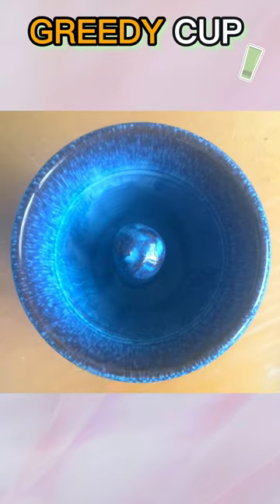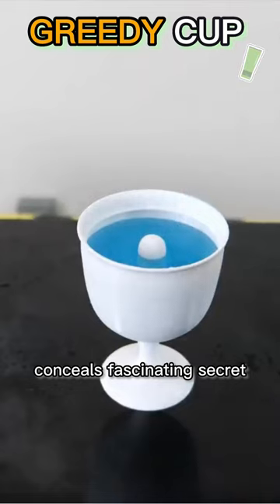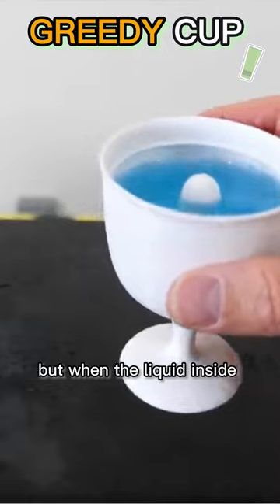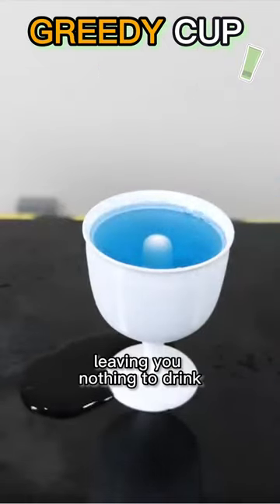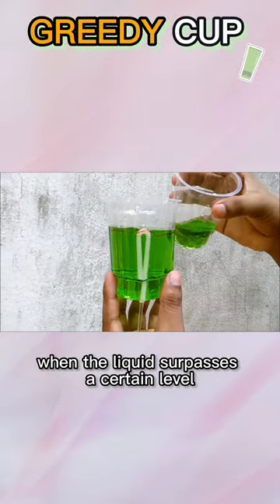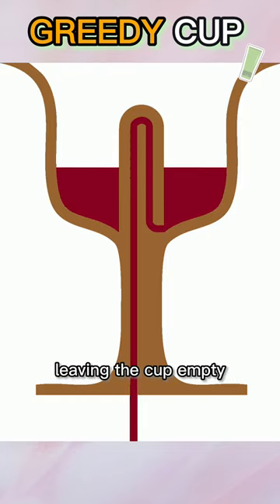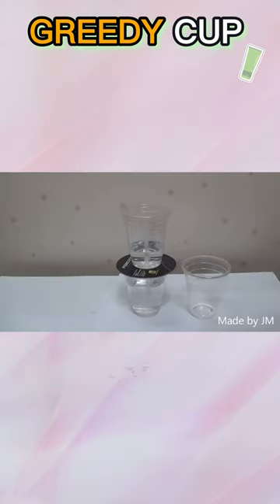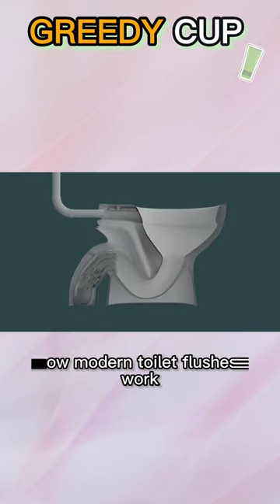Greedy CUP Explained | Lessons in Moderation 🍺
In this captivating video, we delve into the intriguing world of the Greedy Cup, also known as the Pythagoras Cup, an ancient Greek drinking vessel that hides a fascinating secret. The Greedy Cup may appear like an ordinary goblet, but it holds a valuable lesson in moderation. When you pour liquid into it, the cup allows you to indulge, but as the liquid level rises, it triggers a siphoning mechanism, leaving you with an empty vessel!
Join us as we uncover the ingenious mechanics behind this ancient trickery and explore the history and science behind it. Discover how the Greedy Cup playfully teaches moderation and the secrets that have intrigued scholars for centuries.